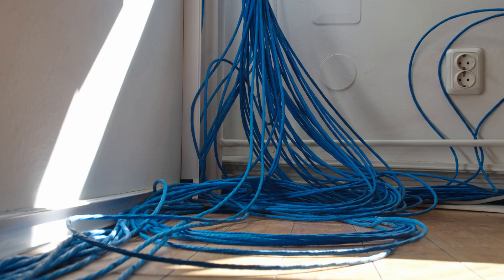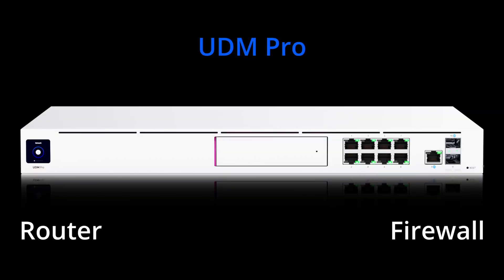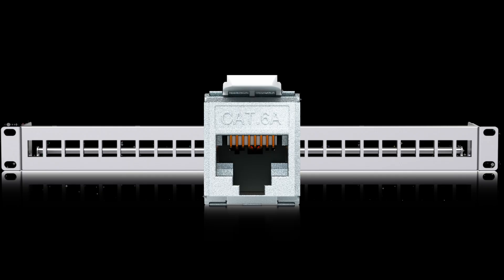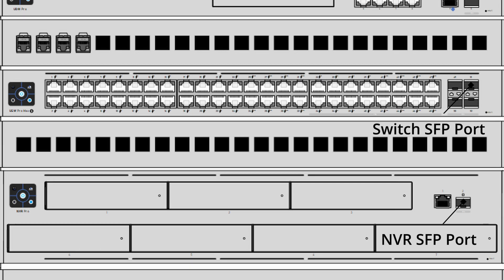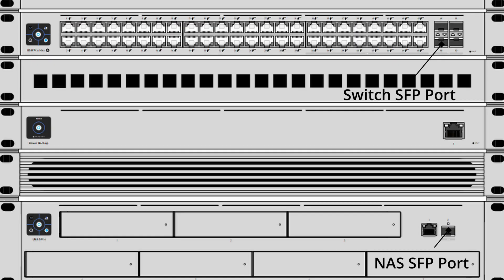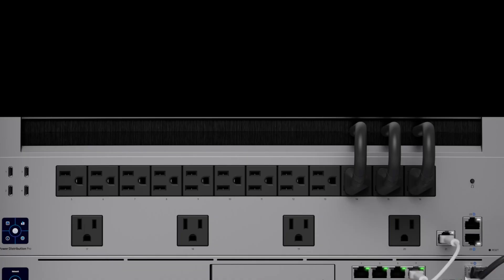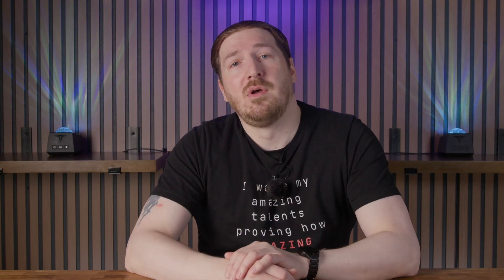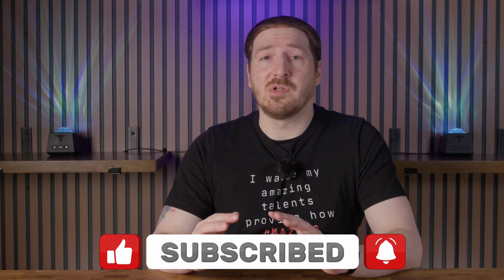Designing a Dream Smart Home p7 - Network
Join an IT pro as he explores how to design a home from the ground up with smart tech. What would a completely new **smart home** look like if we could start fresh? In this series, we'll explore **home design** and **home automation system** from scratch, incorporating the latest **smart home devices** and **new tech**.

In this video we'll discuss wired and wireless connectivity, network storage, routing and switching.

CHAPTERS
00:00 Intro
00:44 Power-over-ethernet
01:19 Equipment Rack
02:00 Internet Connection
02:30 UDM Pro
03:16 Pro Max 48 PoE
03:36 Patch Panel
04:11 Cable Runs
05:10 NVR Pro
05:30 UNAS Pro
06:03 AI Key
07:54 Power Distribution Pro
08:26 Power Backup
09:28 Flex Switch
09:47 U7 Pro
10:04 Zigbee